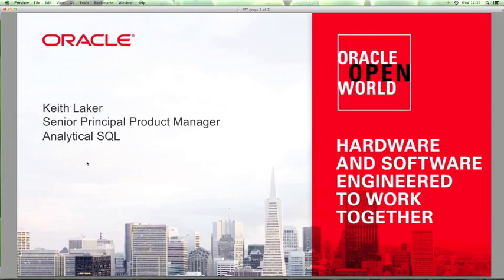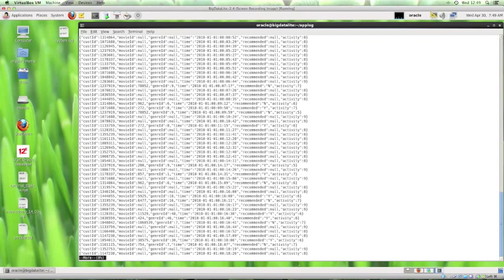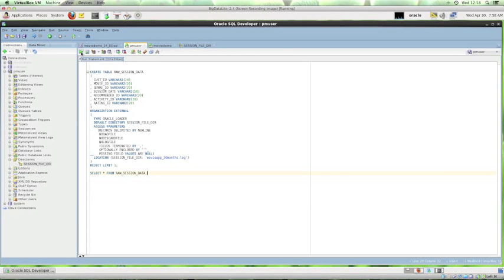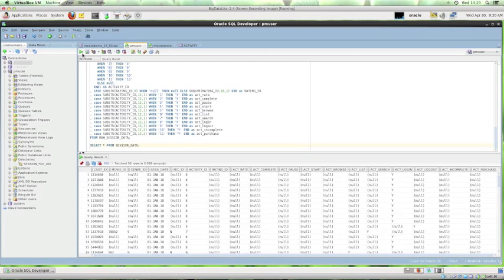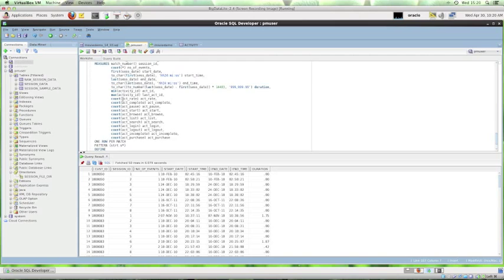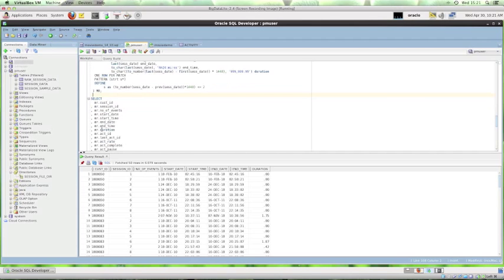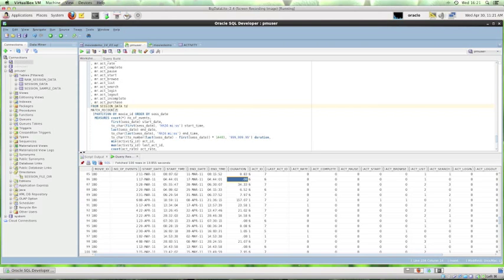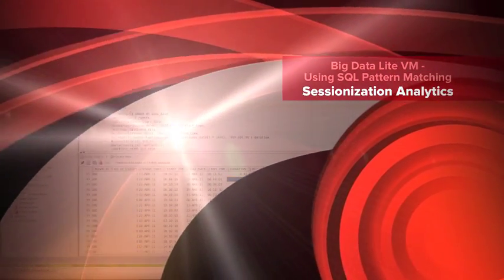Using SQL Pattern Matching with Big Data Lite VM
In this video, you are shown how to use SQL Pattern Matching with the Big Data Lite VM.

With Oracle Database 12c Release 1 (12.1), you can use the MATCH_RECOGNIZE clause to perform pattern matching in SQL to do the following:

1.  Logically partition and order the data that is used in the MATCH_RECOGNIZE clause with its PARTITION BY and ORDER BY clauses.
2.  Define patterns of rows to seek using the PATTERN clause of the MATCH_RECOGNIZE clause. These patterns use regular expressions syntax, a powerful and expressive feature, applied to the pattern variables you define.
3.  Specify the logical conditions required to map a row to a row pattern variable in the DEFINE clause.
4.  Define output measures, which are expressions usable in the MEASURES clause of the SQL query.
5.  Control the output (summary vs. detailed) from the pattern matching process